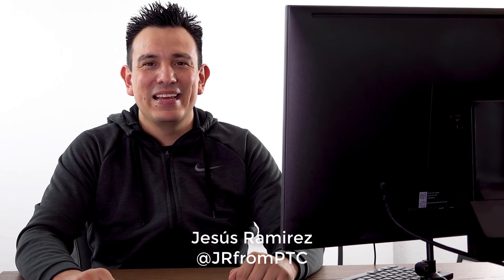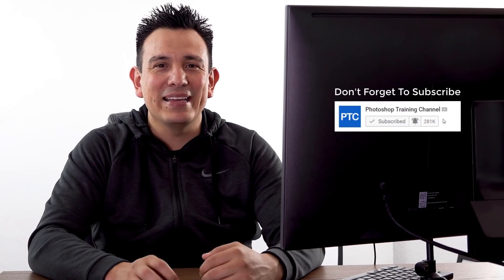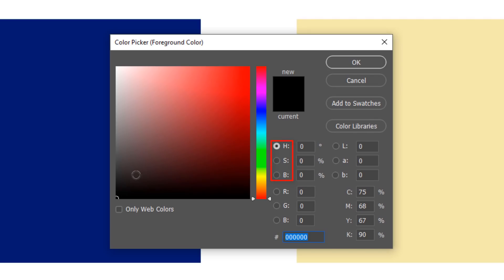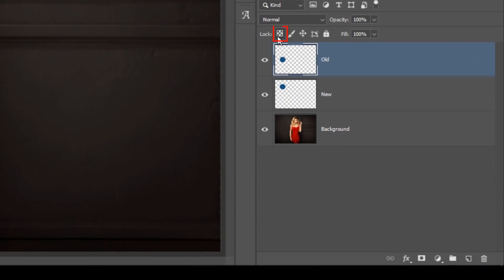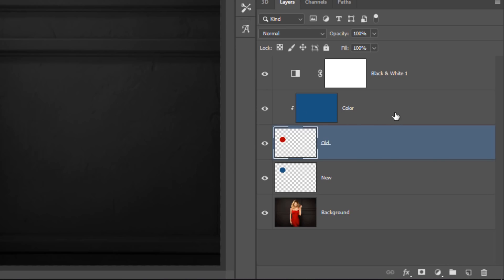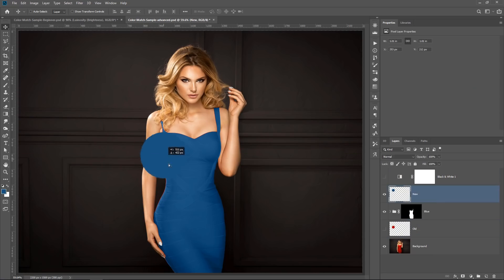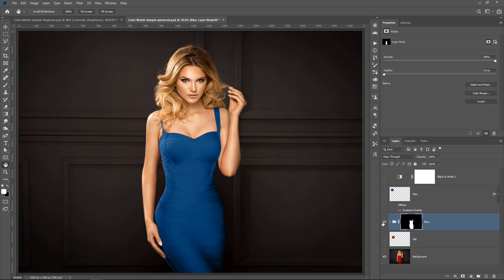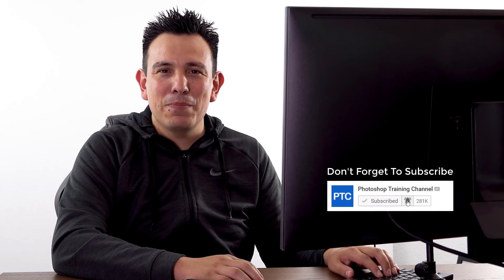A Better Way To Match Specific Colors To Any Object In Photoshop!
In this tutorial, you will learn how to match specific colors in Photoshop

📘 INDEX - Photoshop Color Matching!
00:00 - Introduction
01:01 - First Color Matching in Photoshop Example
05:29 - Second Photoshop Color Match Example
12:26 - Why Not a Hue Saturation Adjustment